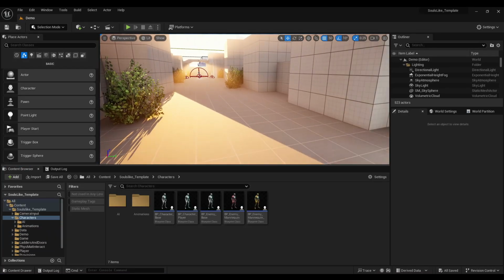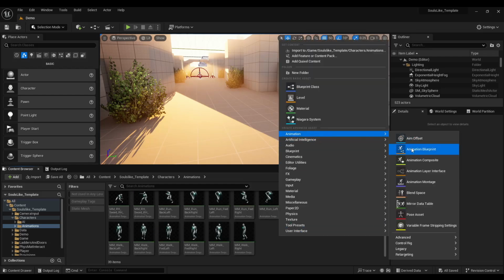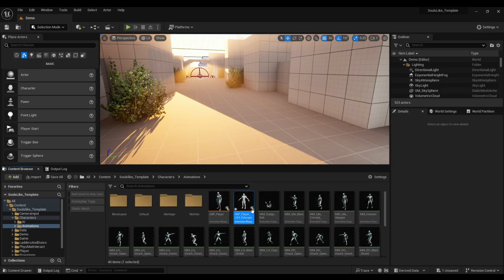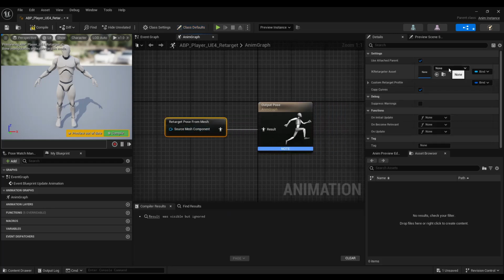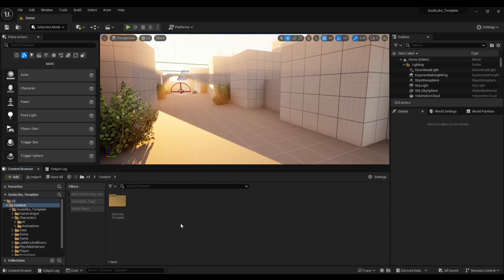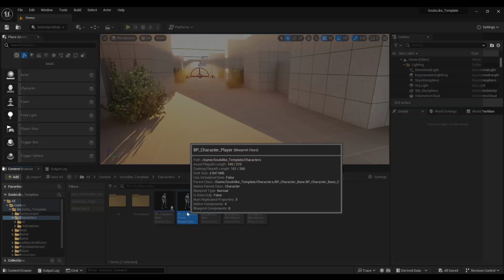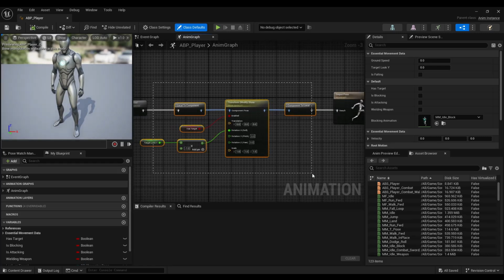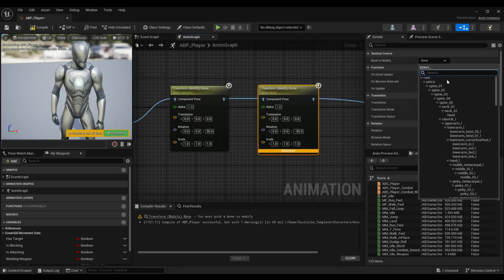UE4 to UE5 Unreal Engine Retargeting Tutorial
Many marketplace/Fab mesh products still use the UE4 mannequin skeleton, so this video goes over the easiest way to make them compatible with UE5 animations.